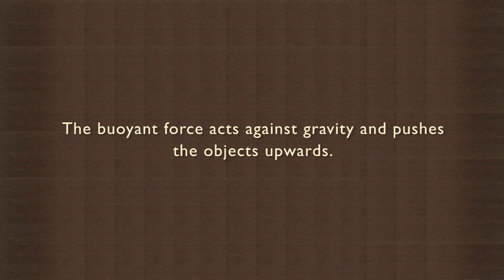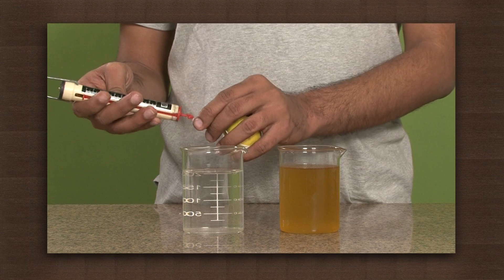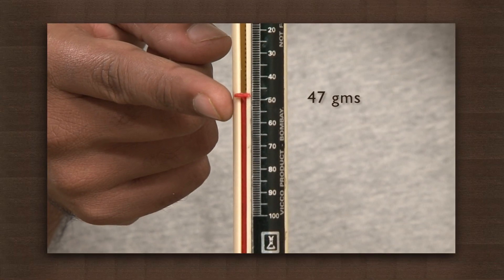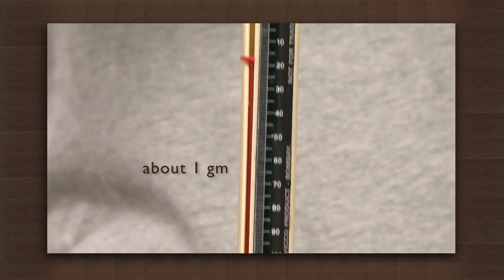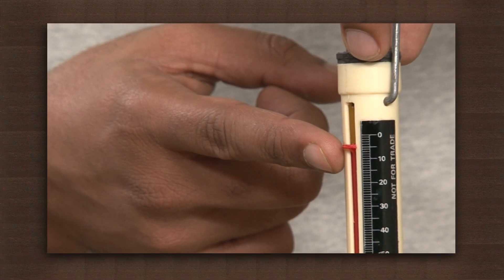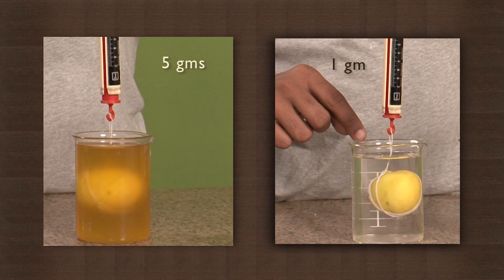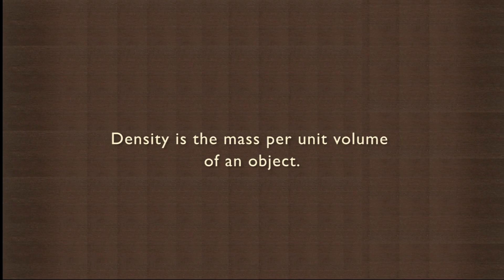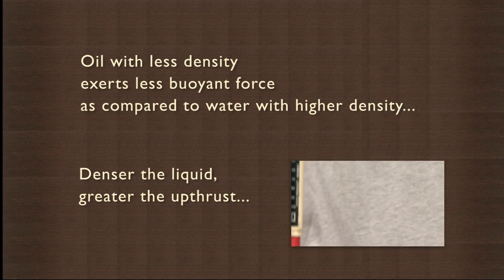Buoyant forces in different fluids | Matter |Physics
When an object is immersed in a liquid and its weight is measured, we find that the weight is lower than the weight of the object in air. The reason for this is the buoyant force exerted by the liquid on the object. The buoyant force acts against gravity and gives the object an upward push, thus reducing the weight of the object. This video demonstrates that the buoyant force is different for different liquids and it depends on the density of the liquid. The denser the liquid, the greater the buoyant force.